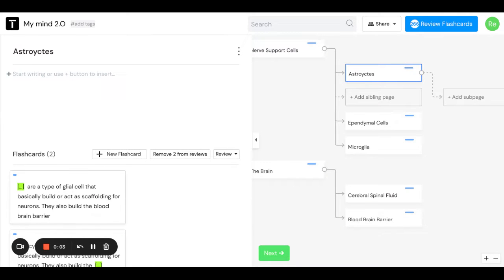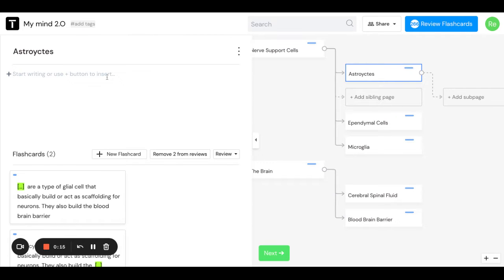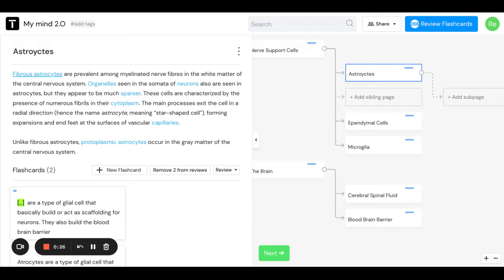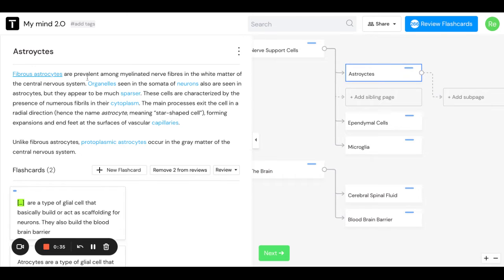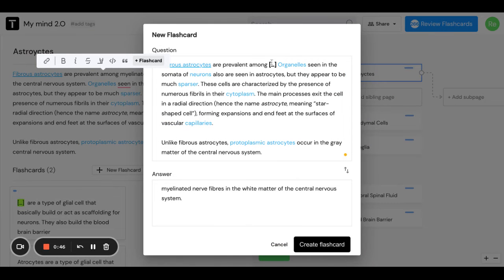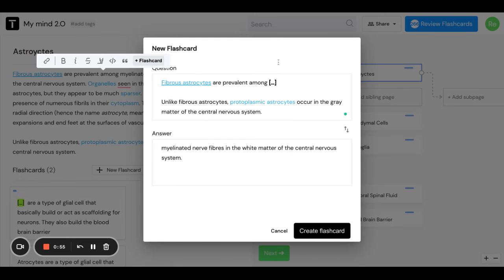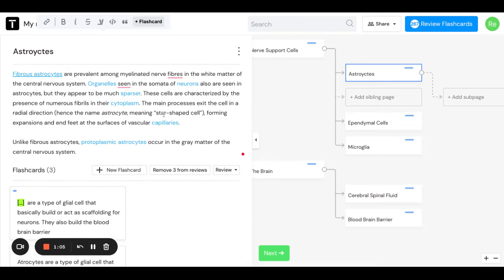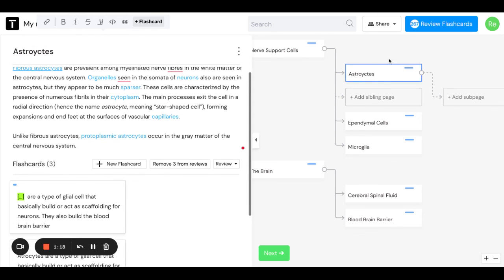Creating Cloze Deletion Flashcards directly from your notes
To study for the MCAT, I wrote my notes in Traverse and use cloze deletions to create flashcards directly from my notes (this is part ofthe study strategy I used to get a 99th percentile score).

Here you can find the cards here and clone them to make it your own

There are 2 reasons why this is so effective:
- rather than passively rereading, you create question-answer pairs that make your brain actively recall information
- instead of cramming and reviewing all your stuff just before the exams, it schedules your reviews at optimal intervals during the semester, so that the information is already committed to long-term memory once you write your exam

Made by Raleigh (pre-med student)